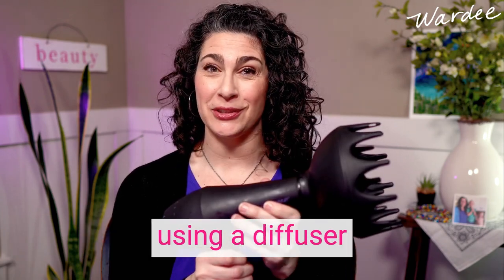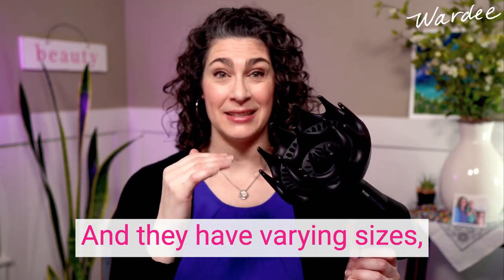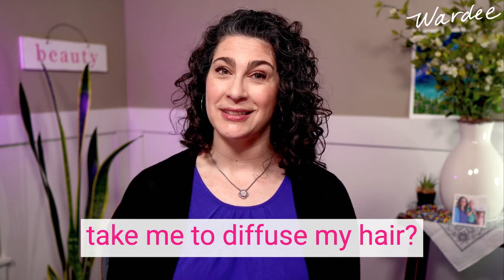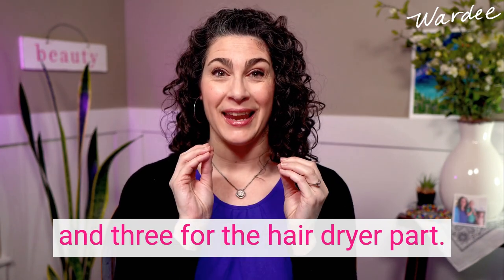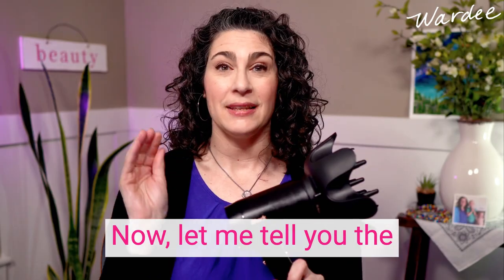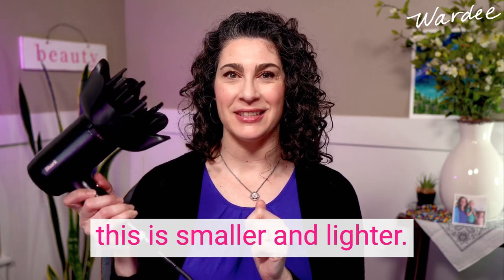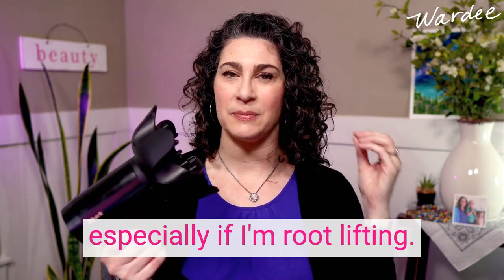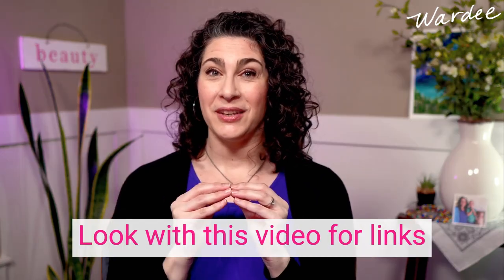Best Diffuser for Curly Hair ~ My 2 Favorites!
There's no doubt about it... using a diffuser will help your natural curls shrink up faster... to achieve curlier, more defined curls (no matter your curl pattern) and add volume.

But which diffuser to buy?

It's pretty easy to tell whether or not a diffuser is going to be good for you. In this video, I'm sharing the criteria I used to choose my two diffusers, both of which I like a lot. Plus, I'm sharing the pros and cons of each!

Rusk Speed Freak Dryer:

Black Orchid Diffuser Attachment:

Shark HyperAir IQ Dryer with Diffuser Accessory:

FYI my hair:
fine strands, medium density, high porosity
2c to 3c curls